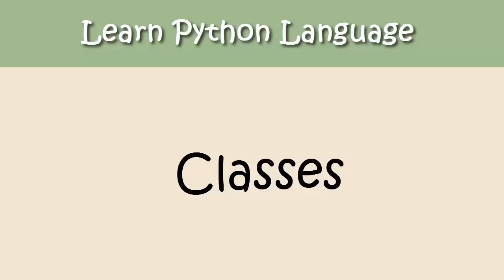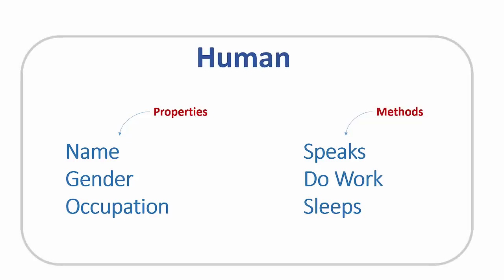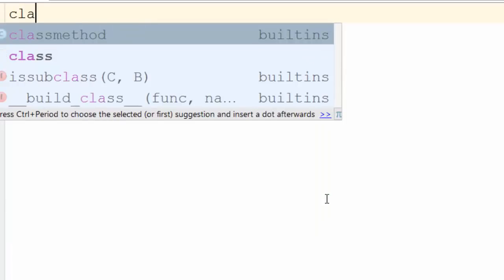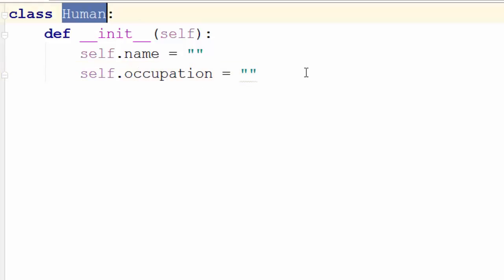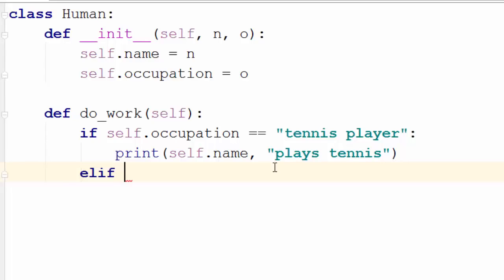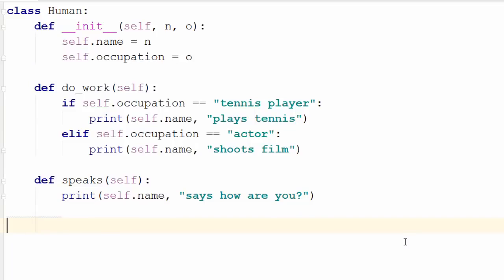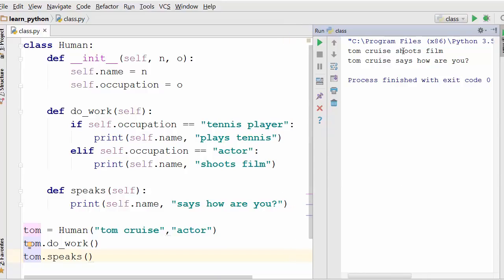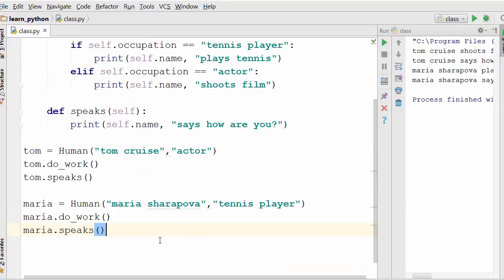CO6I TOPIC PYTHON Language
Python topic for CO6I polytechnic student